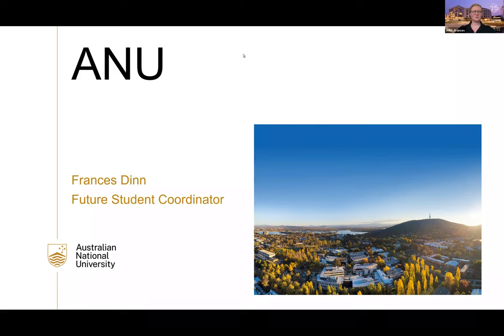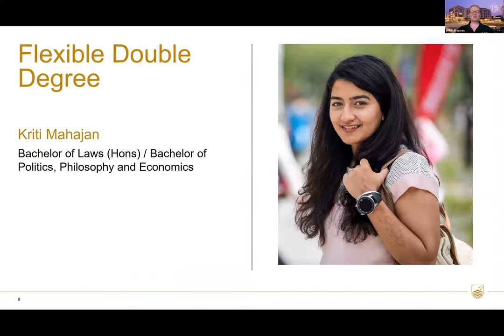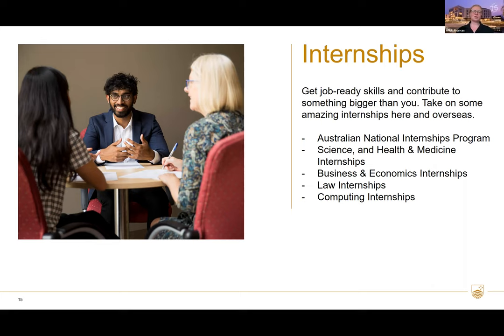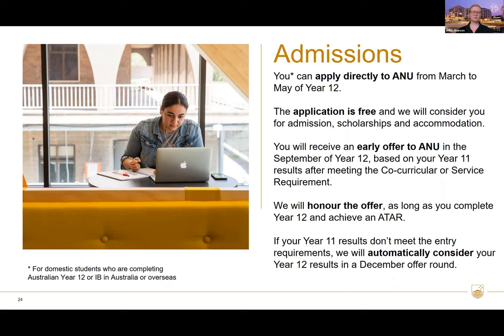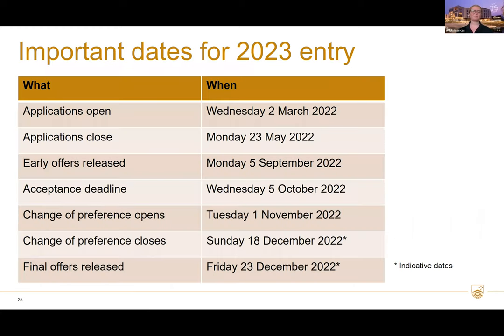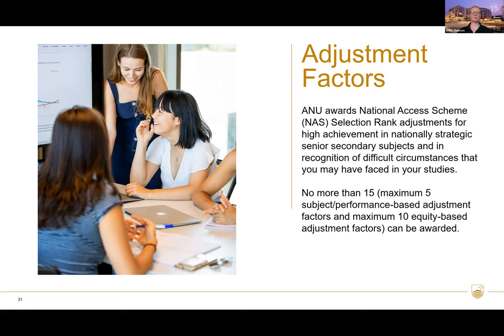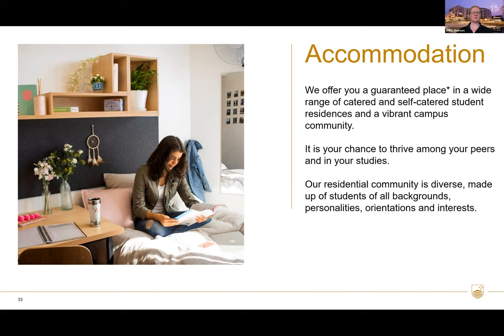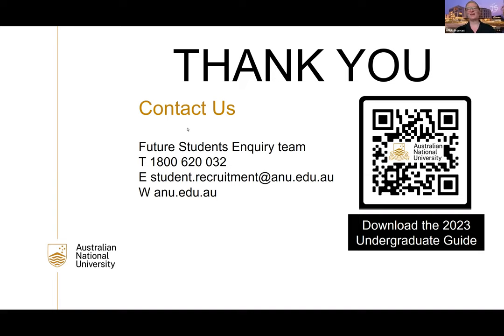Introduction to ANU with the Future Students team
General information session delivered Wednesday 2 March 2022